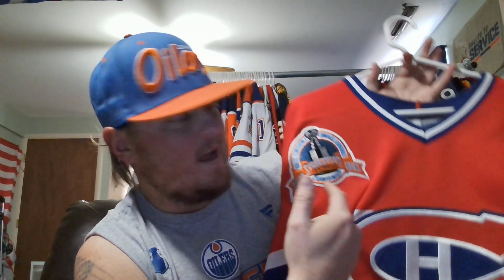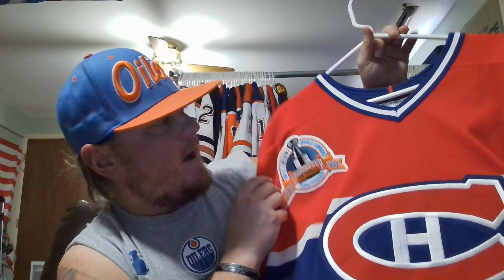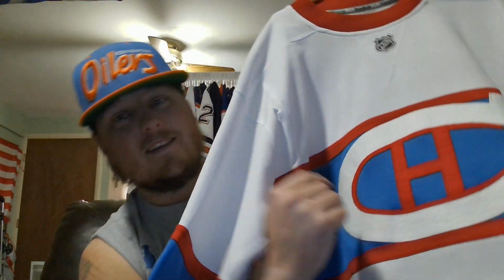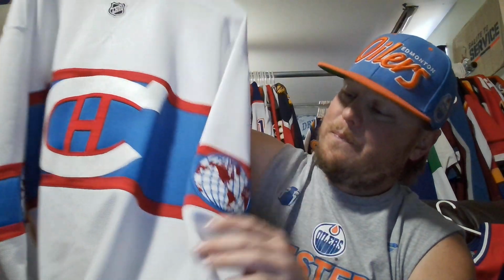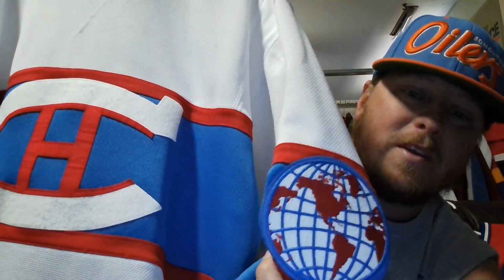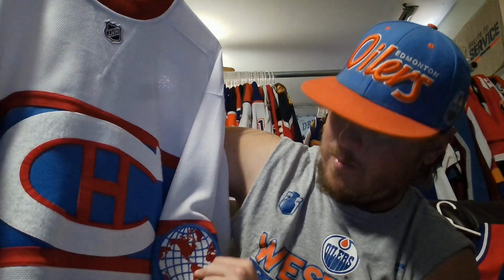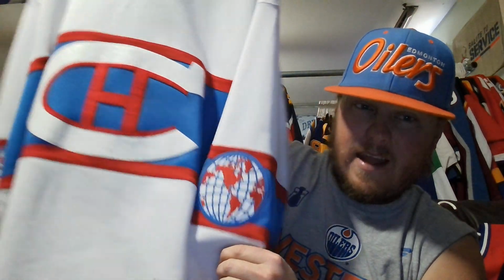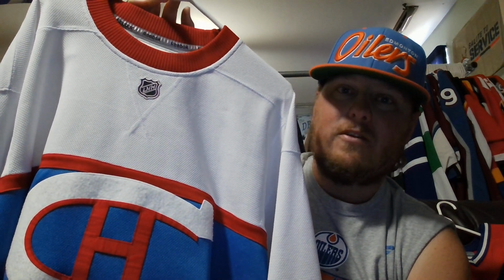Updated Montreal Canadiens Collection.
All of the Habs jerseys in my collection as of 02/04/2025.